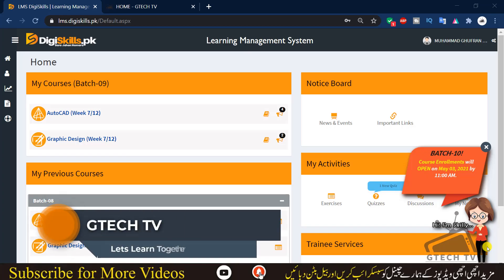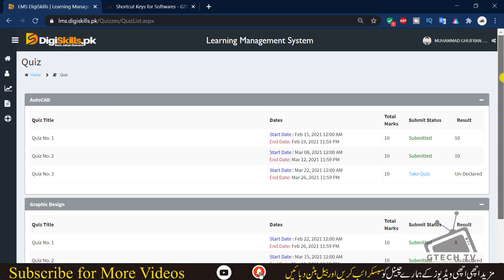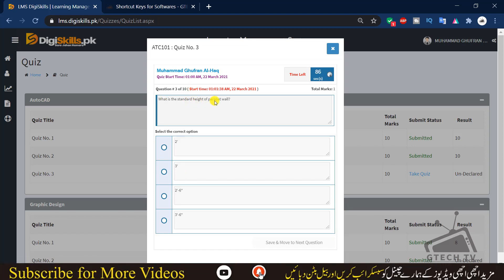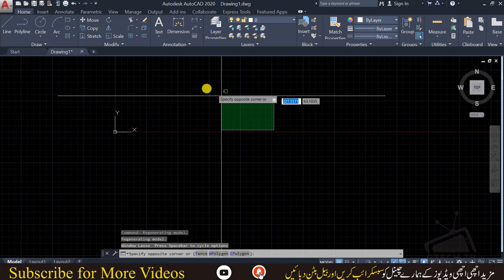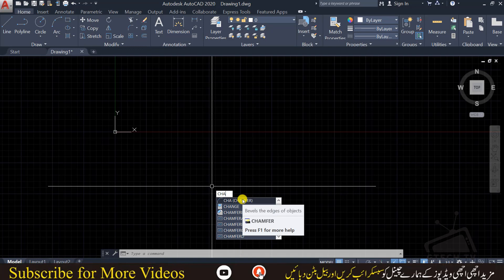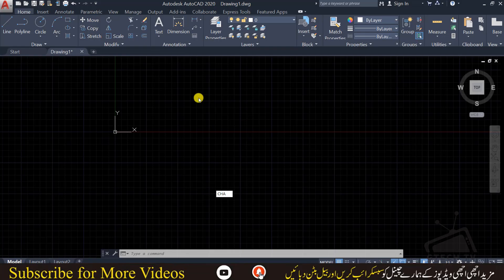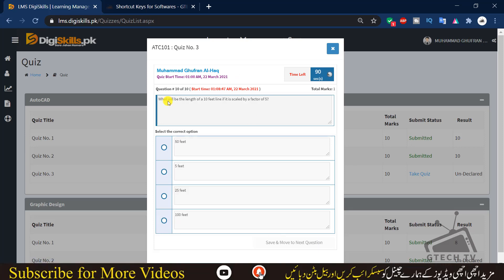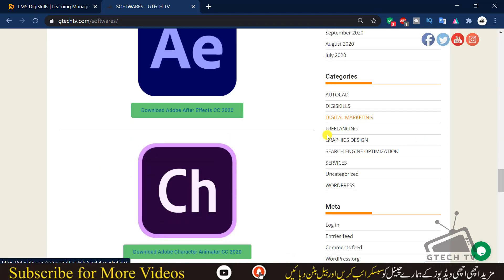Digiskills AutoCAD Quiz 3 Batch 9 Solution | GTECH TV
Digiskills AutoCAD Quiz 3 Solution Batch 9 2021

9. Digital Literacy
10. Quick Books